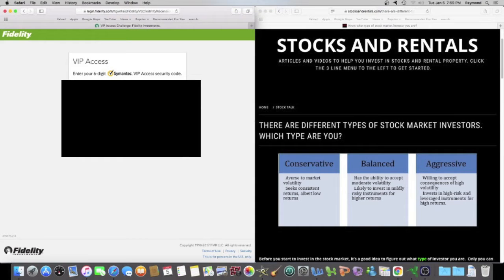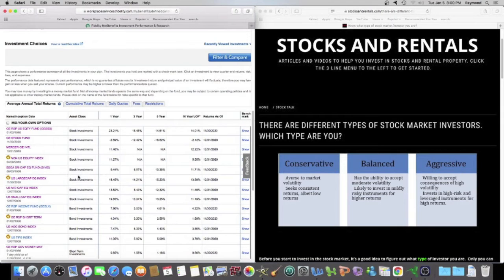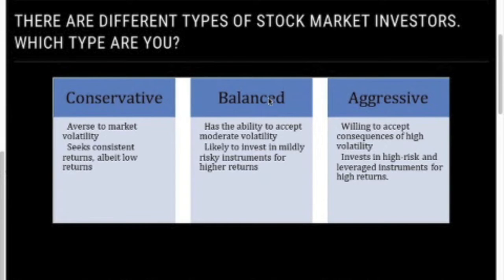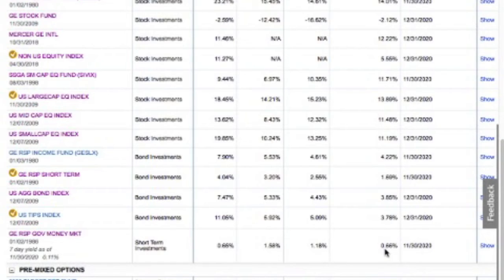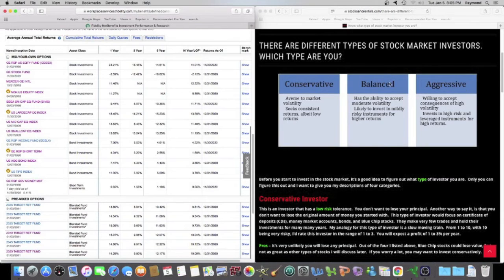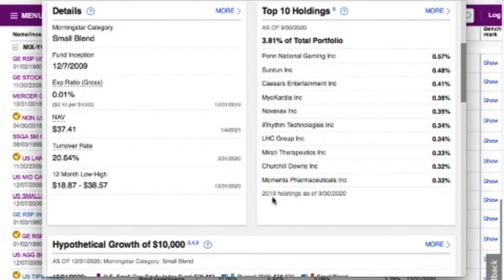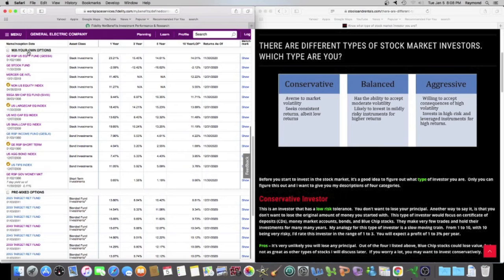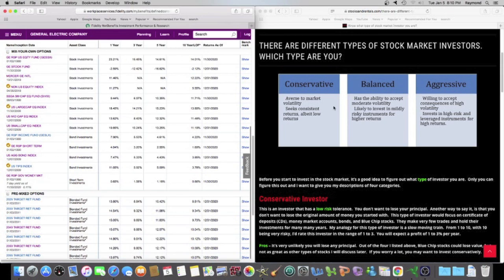📖401ks have investment choices. Let's check some out and determine which ones you should pick!👨🏿‍🏫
Follow my ups and downs in the stock market!

I log into my 401k account so you can see my investments.  All 401ks have investment choices.  Some are better than others.  This video will group the investments into conservative, balanced, and aggressive.  If you know what type of investor you are, I make it easy for you to pick the right ones!

You can go over to StocksAndRentals.com to make comments and find a ton of articles to read and while you’re there, you can download a free rental lease, inspection report, and rental application if you want to become a landlord.